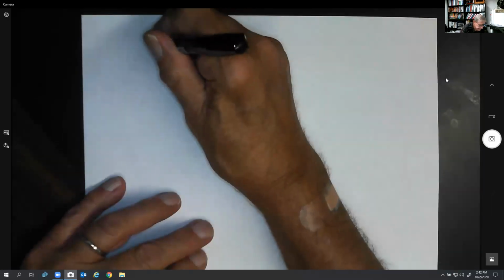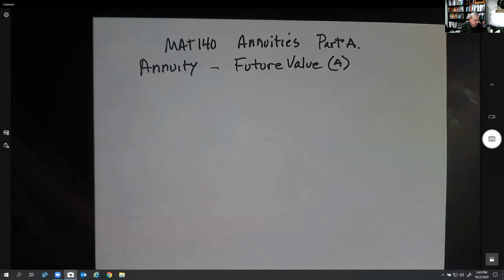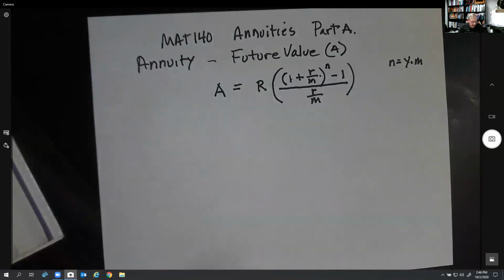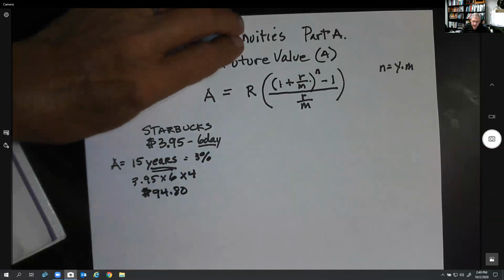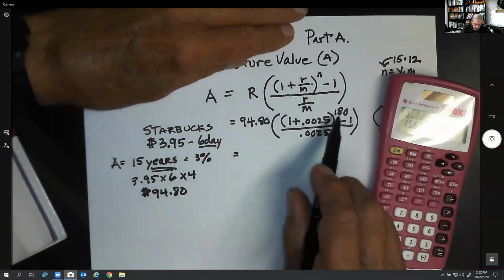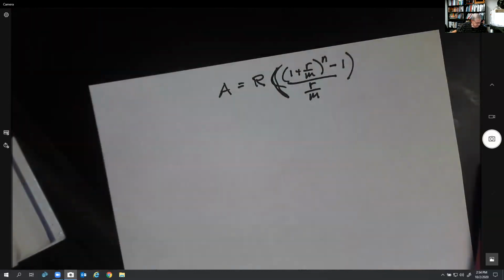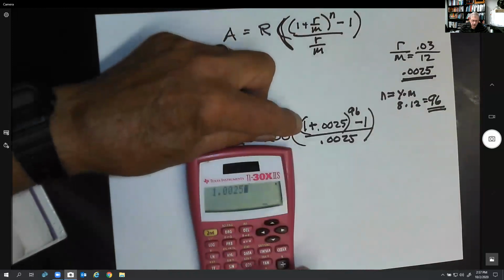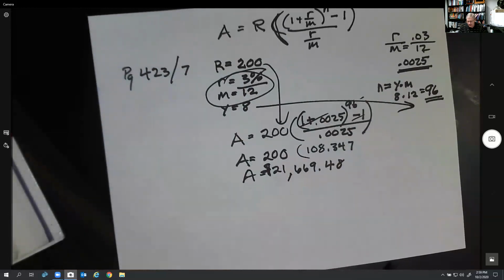MAT140 ZOOM 8 4 A